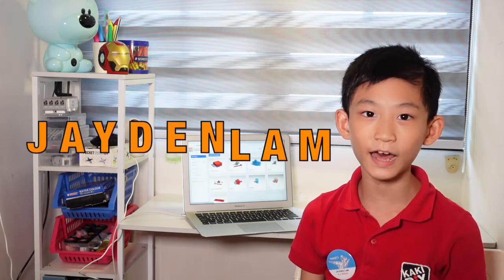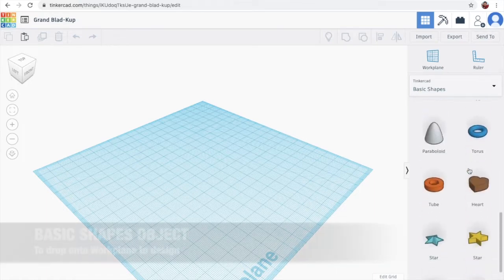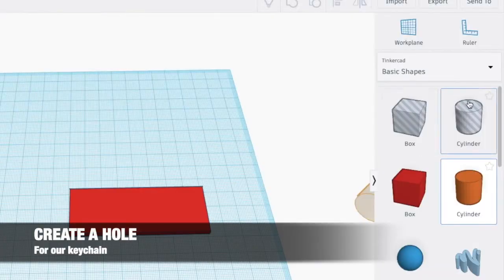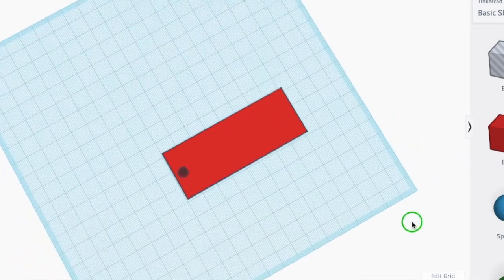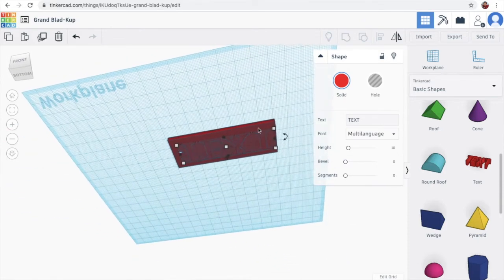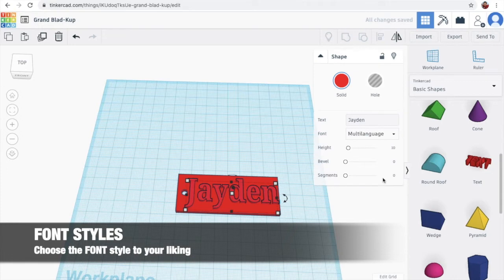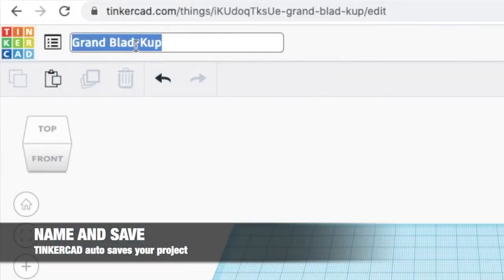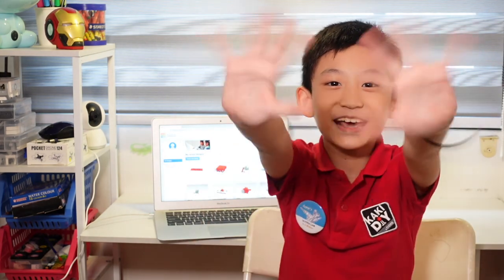3D Print & Me - Using Tinkercad (Name Tag Keychain Project)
This is Jayden Lam's new channel playlist "3D Print & Me". In this Episode, we will look at using Autodesk's TinkerCAD to design a simple Keychain with our name on it.